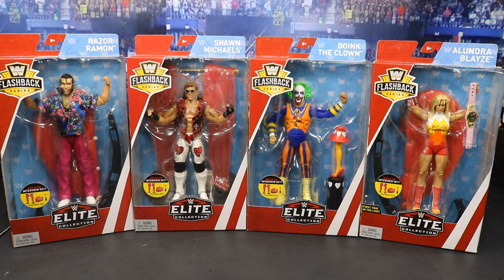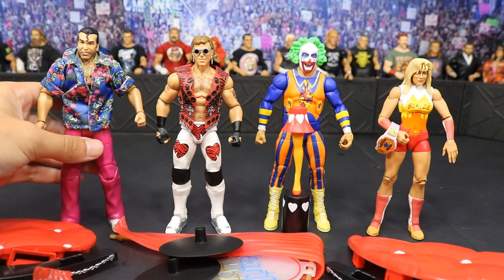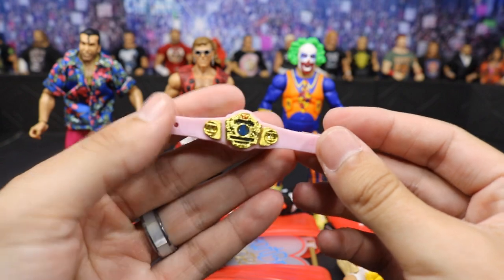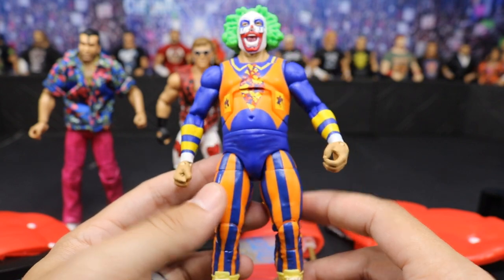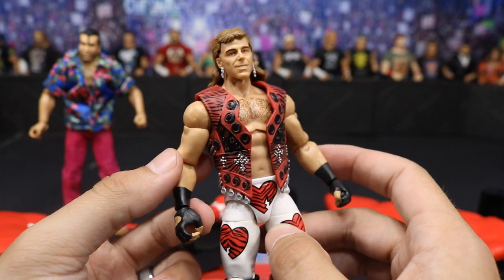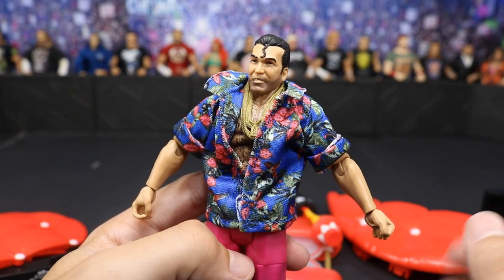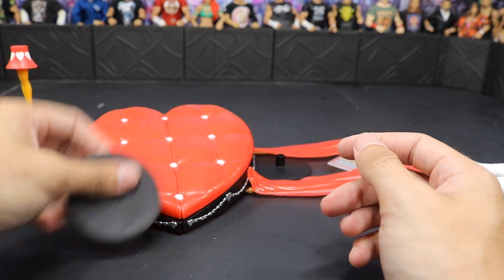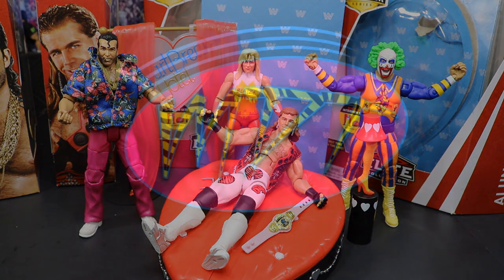WALMART EXCLUSIVE ELITE HEARTBREAK HOTEL SERIES REVIEW!